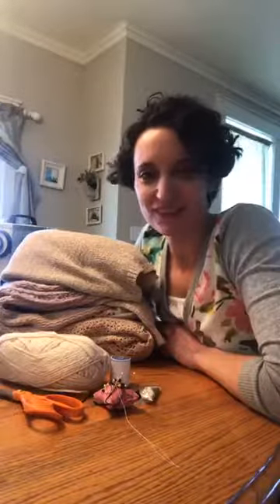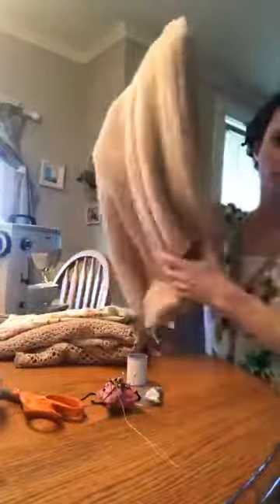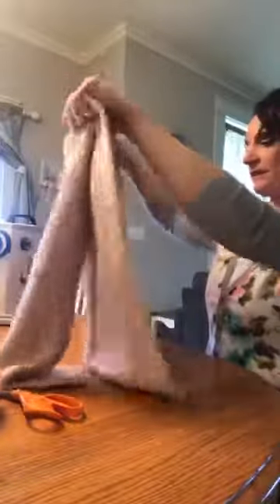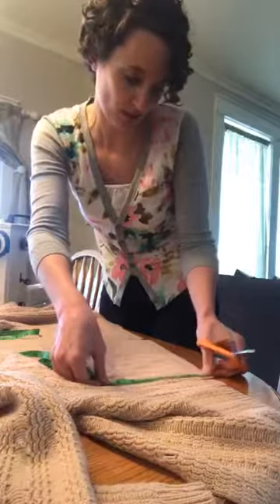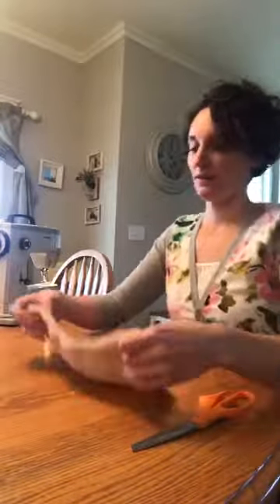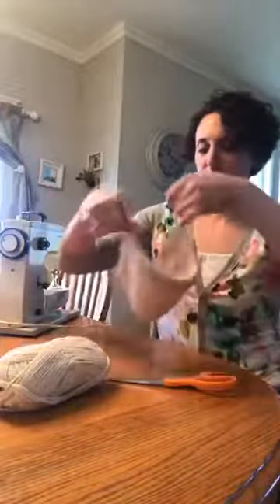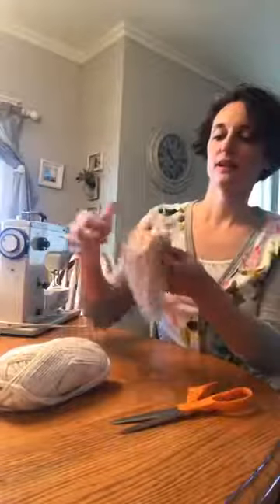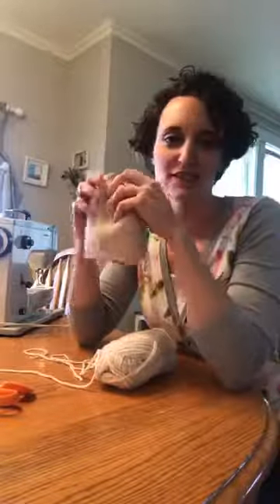Bitty Bundles Newborn Bonnet Tutorial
Learn how to make a newborn bonnet for newborn photography props. Be sure to like my page on Facebook! @bittybundles And my Etsy store: Bitty Bundles